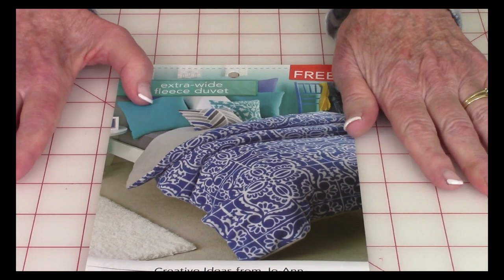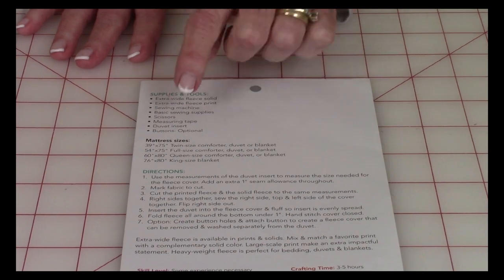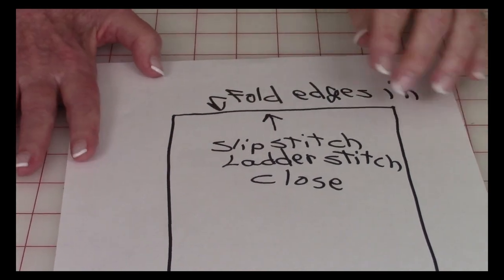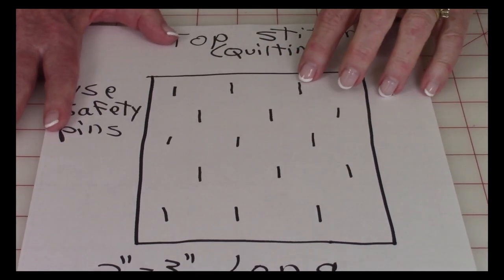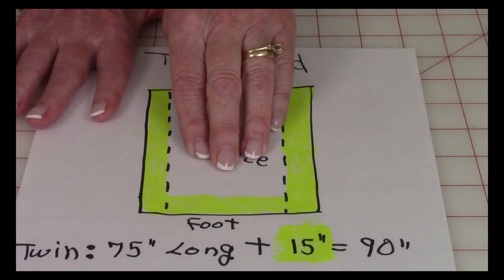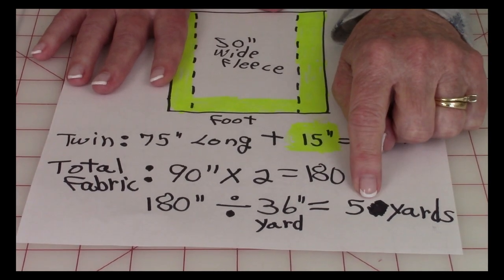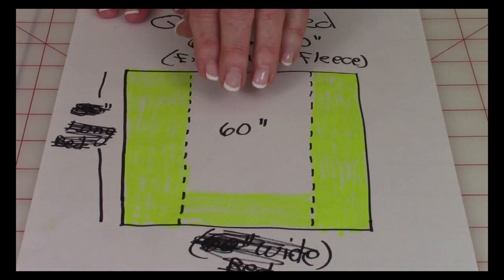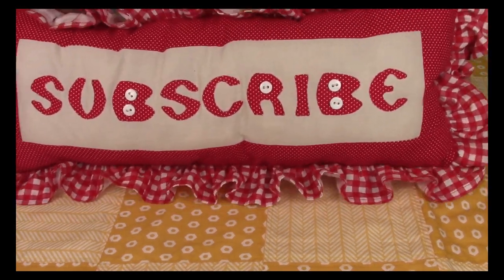How To Calculate Fabric | The Sewing Room Channel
Calculating Fabric For A Bed Comforter:  easy formula to use for calculating the amount of fabric need.